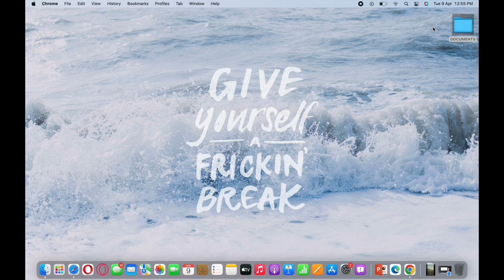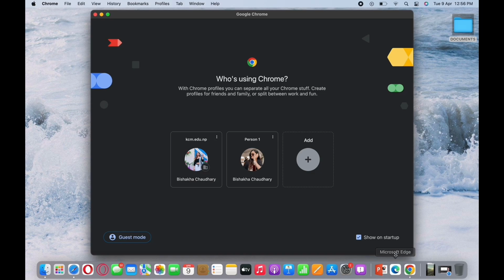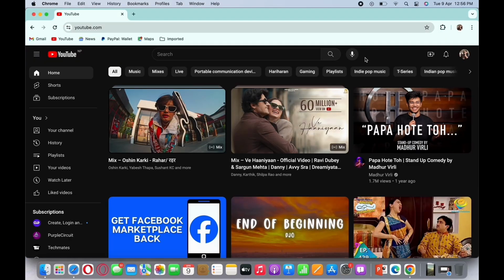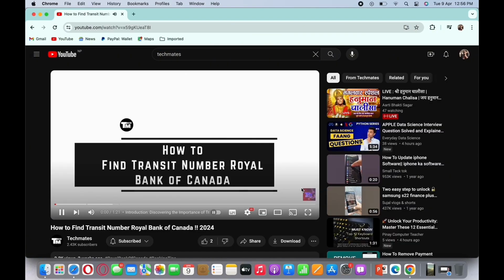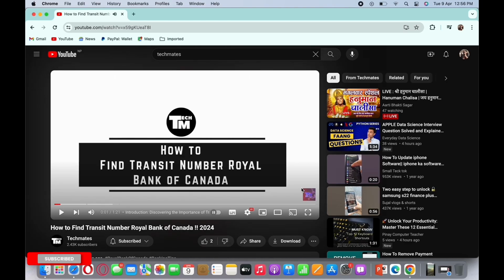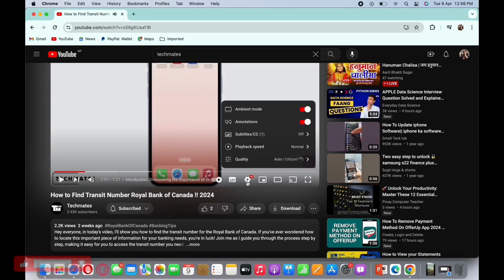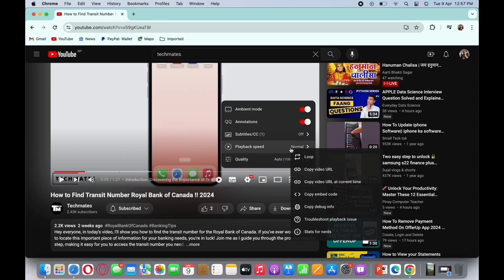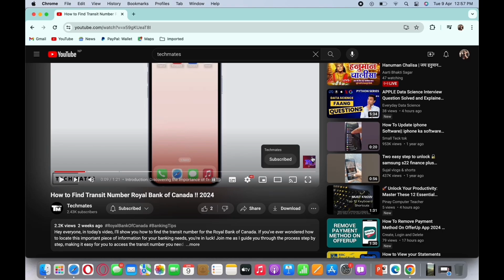How To Loop YouTube Video On Laptop and Desktop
Want to play a YouTube video on repeat on your laptop or desktop in 2024? This guide offers a straightforward method to loop a YouTube video, perfect for enjoying your favorite music video, tutorial, or any other content continuously.

In this tutorial:
0:00 - Introduction
0:05 - How To Loop a YouTube Video on Laptop and Desktop (EASY)

Learn how to set a YouTube video to loop with this easy-to-follow tutorial. The video demonstrates playing a video on YouTube, right-clicking on the video player, and selecting the 'Loop' option from the context menu. This simple action enables the video to play repeatedly until you manually stop it or choose a different video. It includes tips for ensuring seamless looping and troubleshooting common issues like browser compatibility.

Enjoy uninterrupted video playback by following this guide to loop YouTube videos on a laptop or desktop in 2024!